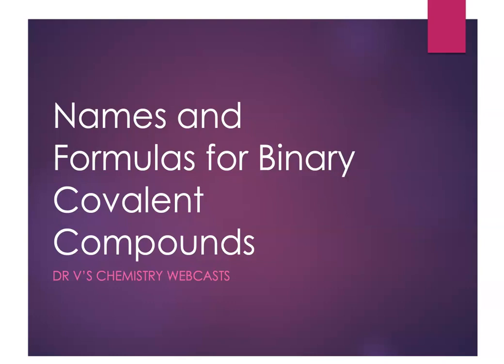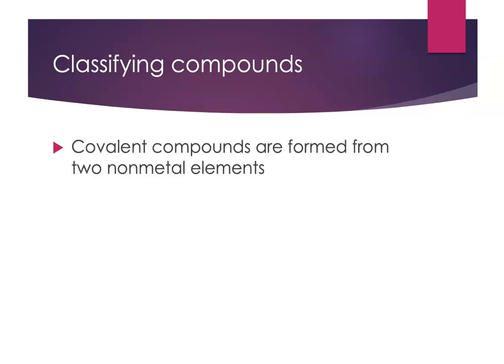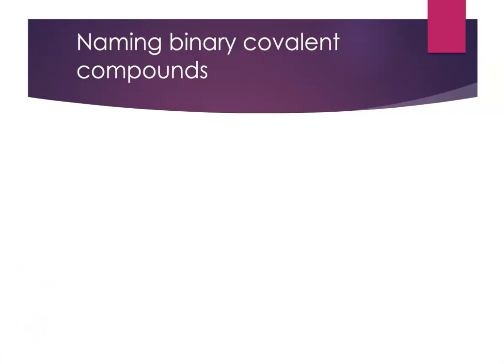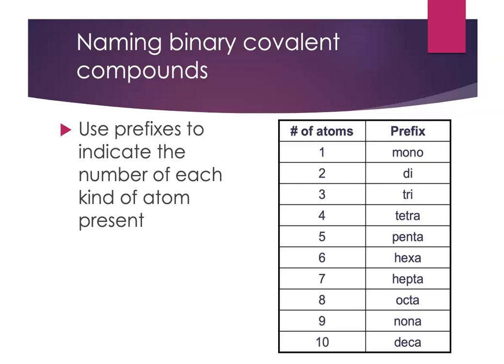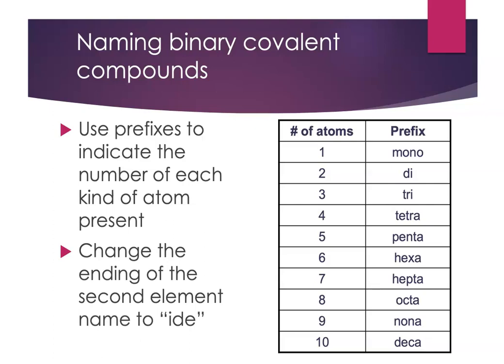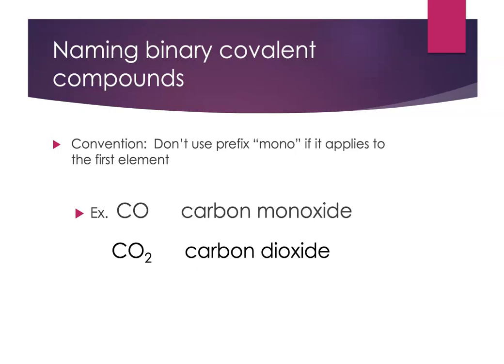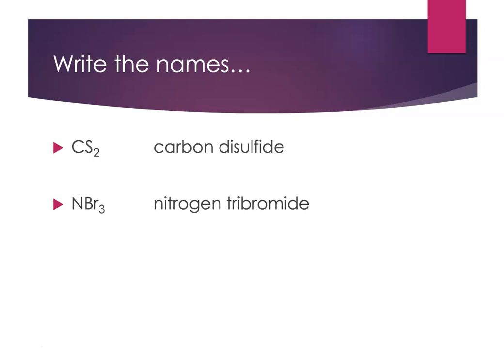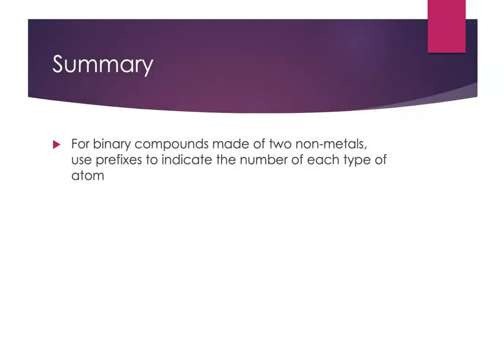Names and Formula Writing for Binary Covalent Compounds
What are binary covalent compounds, and how are they named?  Dr V explains the use of prefixes in naming these compounds.